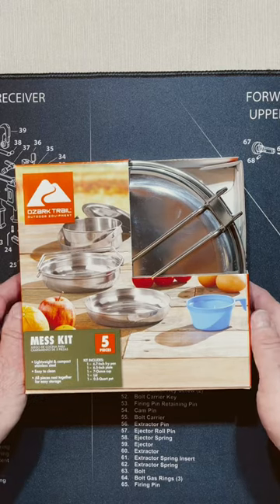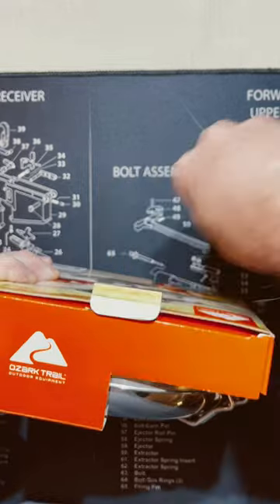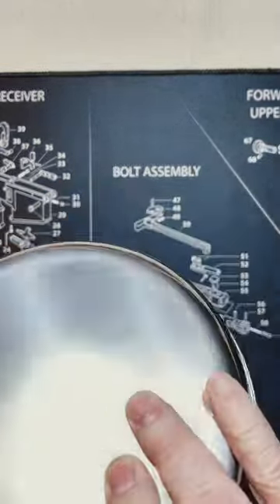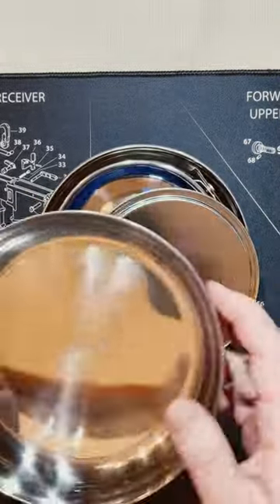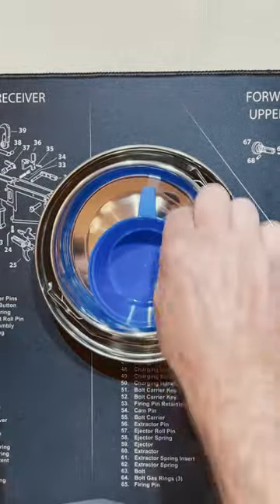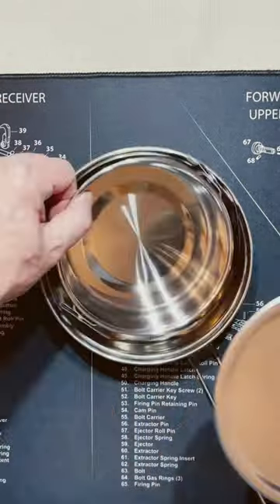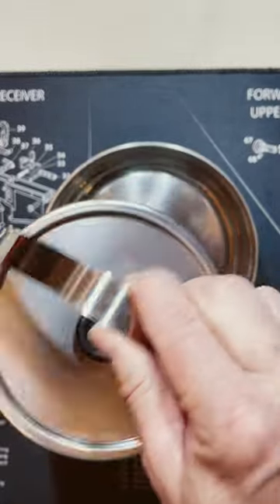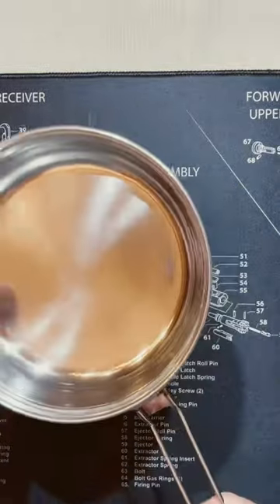$7 Mess Kit Ozark Trail Camping Solo Cooking backpacking, bug out and survival use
Camping cook set camping primitive bushcraft